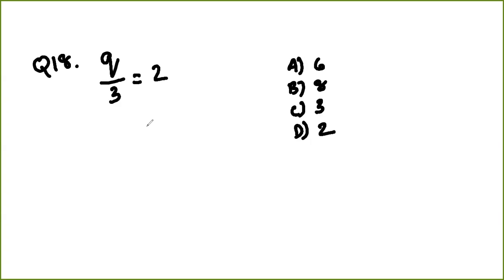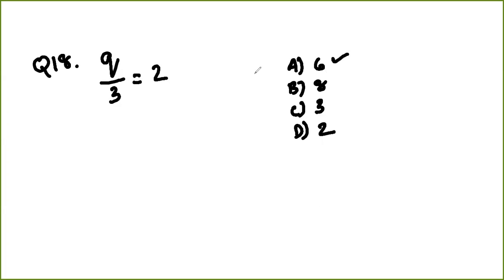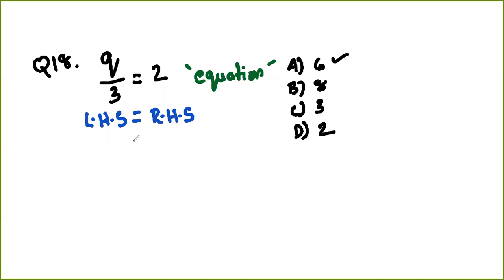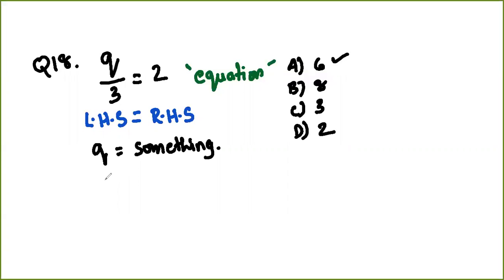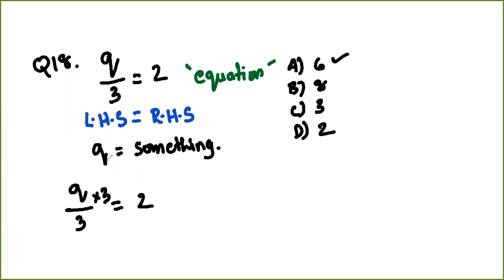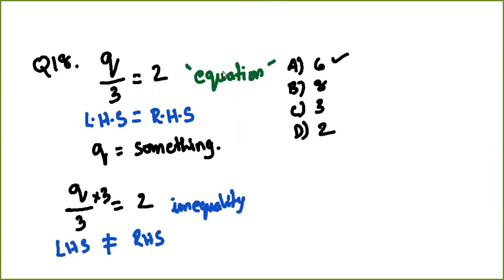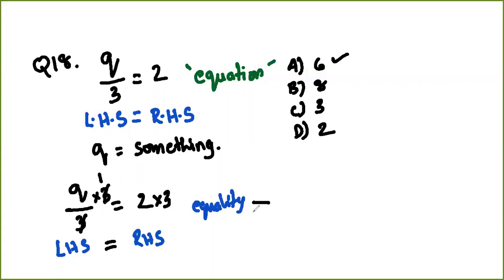A03: Manipulating Equations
Using a simple problem to illustrate some key concepts in algebra. What is an equation? What mathematical concepts underpin an equation? How to manipulate an equation without violating mathematical principals?